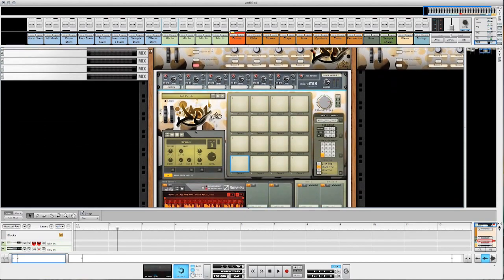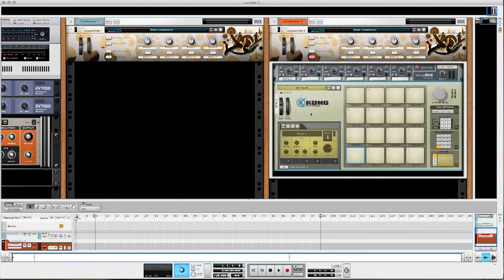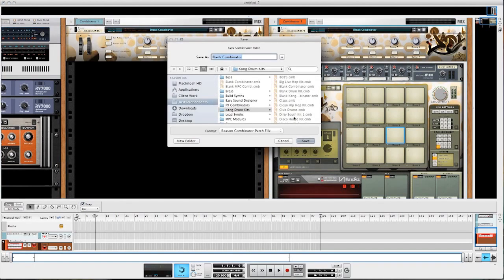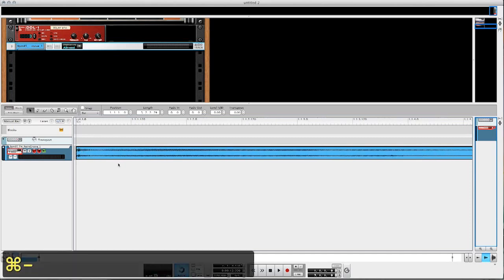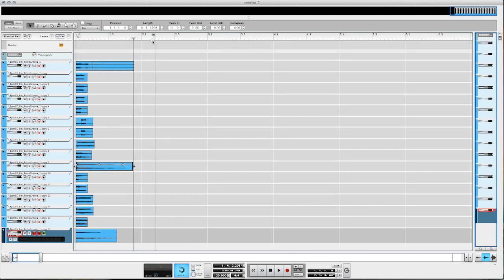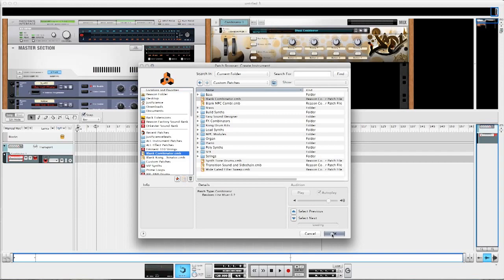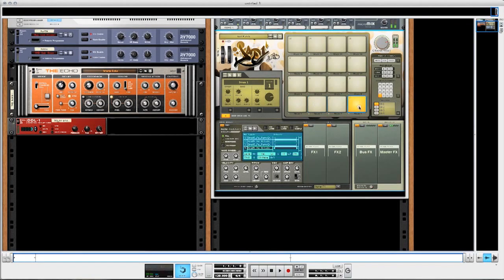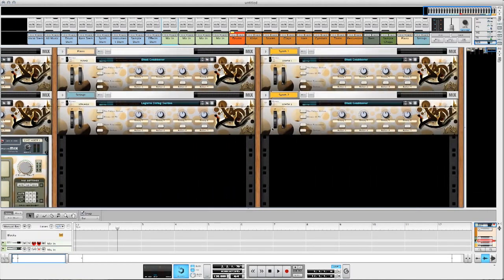REASON: MPC Sample Chops w/ Kong - J.Sci - Xtra2Rest, Ep.3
In episode 3 of the "Xtra2Rest Tutorial Series", J.Sci guides you through the 2 different processes of creating MPC-Style sample chops using a Kong drum designer in Reason (works in versions 6, 7, & 8).